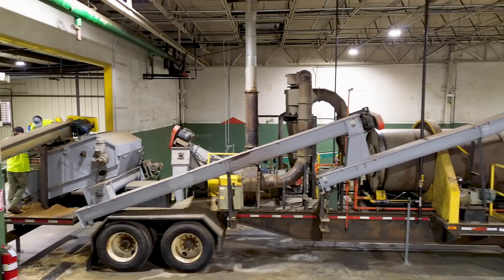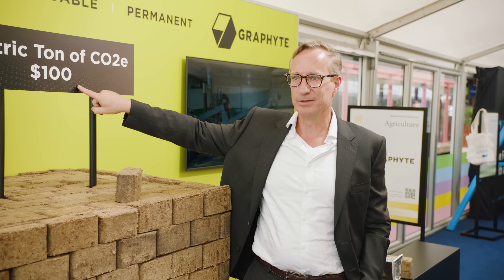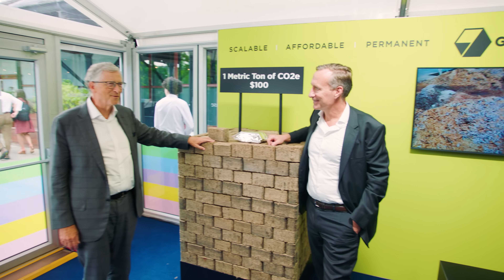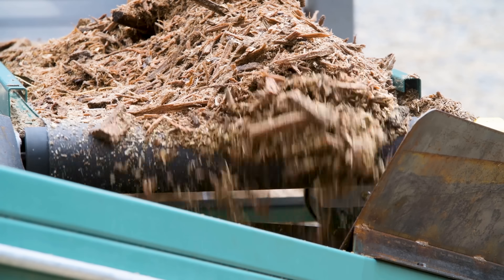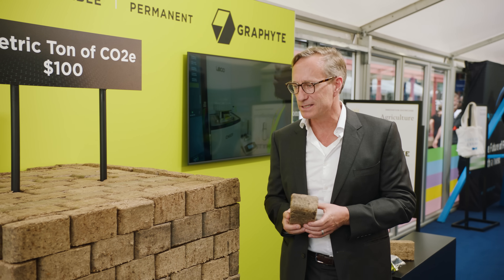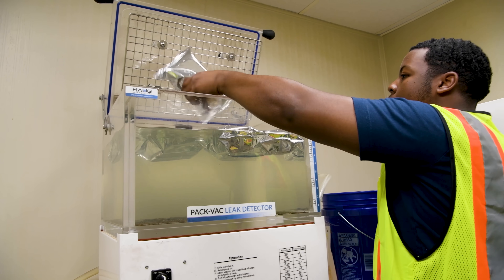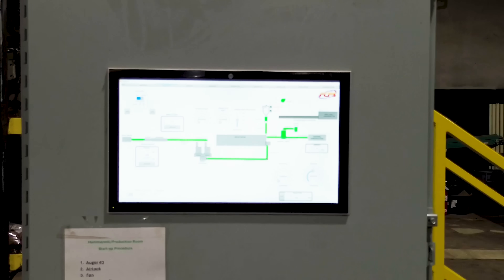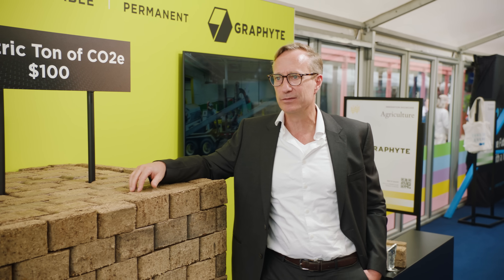Is photosynthesis the key to affordable carbon removal?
For less than $100 a ton, Graphyte stores carbon captured by plants in impermeable blocks that are buried underground. Their approach is paving the way for affordable, scalable carbon removal and a cleaner climate future.

Learn more about these promising solutions in Breakthrough Energy’s latest report